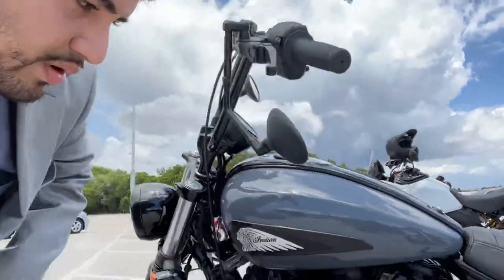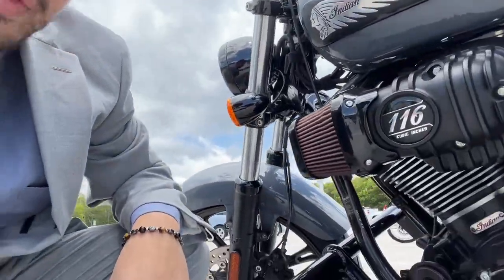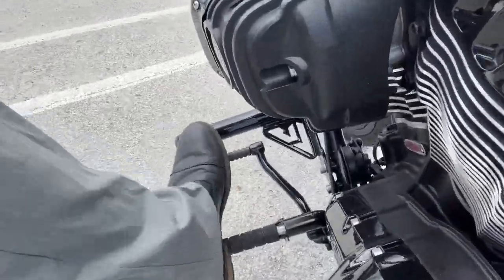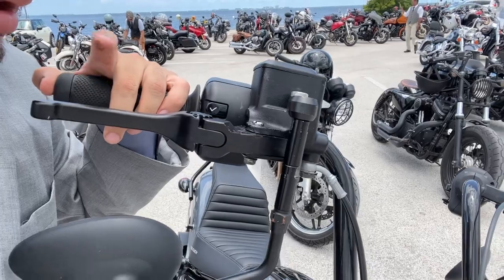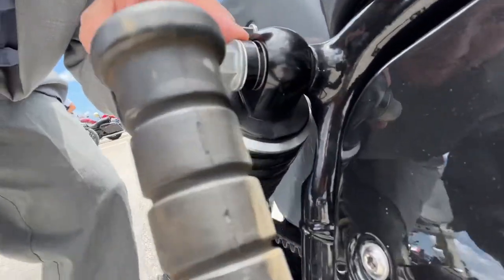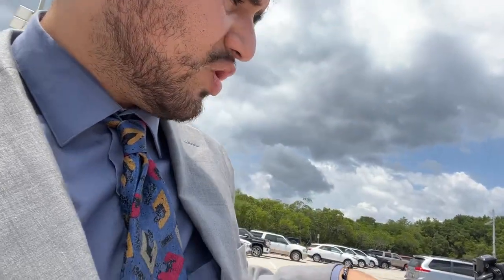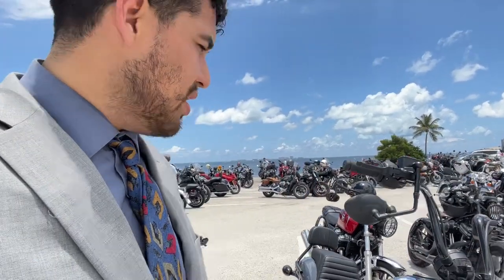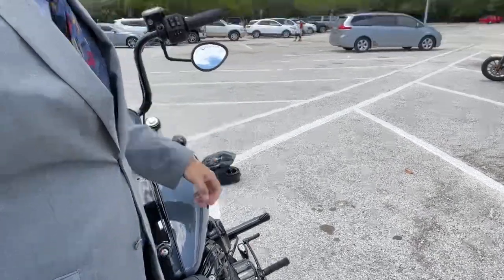2022 Indian Chief mods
Quick breakdown of *almost* all the current mods:
- Stage 2 kit from Indian
- Chieftain darkhorse tank badges from Indian
- Vicks Hockey Puck kickstand
- Lawless garage crash bar
- 10" apes from Indian
- Combustion industries sideview mirror inversion kit
- PSR levers
- Biltwell renegade grips
- 13.5" Drag Specialties 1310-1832 shocks (reuse stock springs) *forgot to mention the fork risers from lawless garage too*
- Sawicki 2-into-1 shorty exhaust
- Saddlemen 2up tuck & roll seat